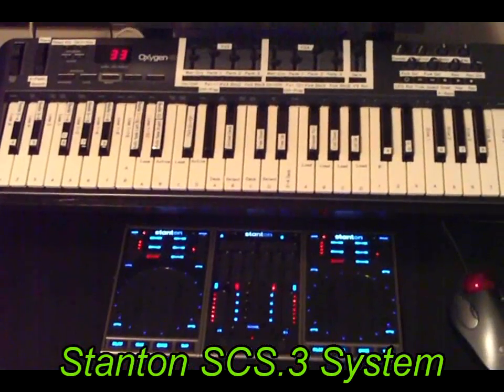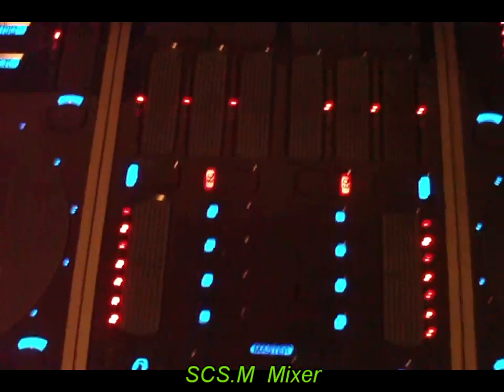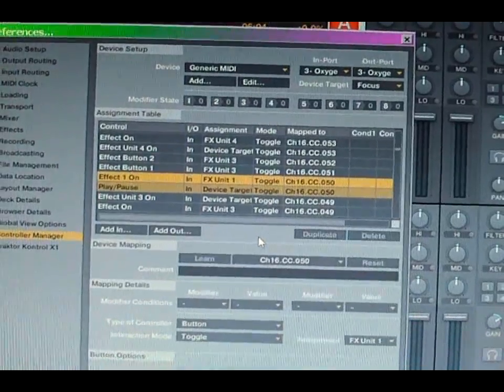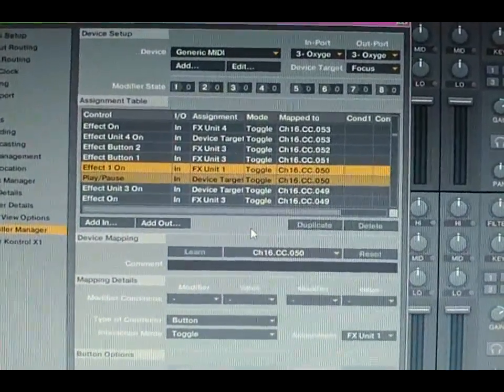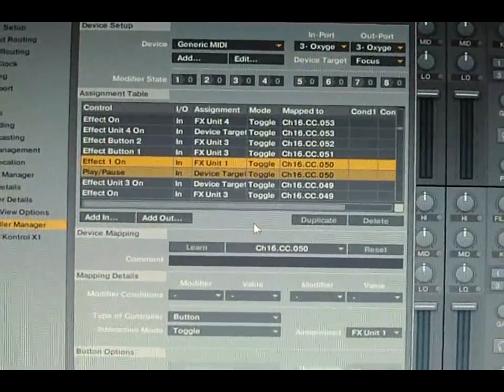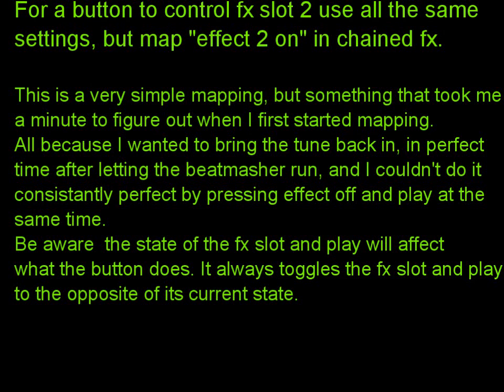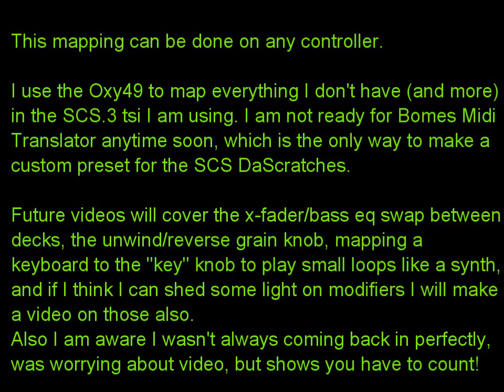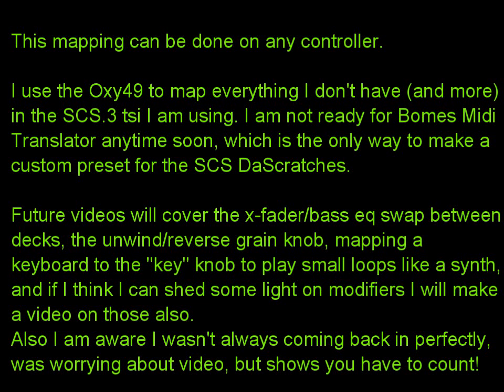Simple effects trick mapping in Traktor.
Just a l button or 2 you can map on your controller to turn off an effect and turn on play. With usage examples.

Using a Stanton SCS.3 System, M-Audio Oxygen 49, Traktor Pro, & Windows 7 laptop.